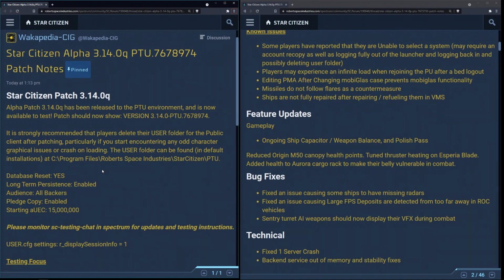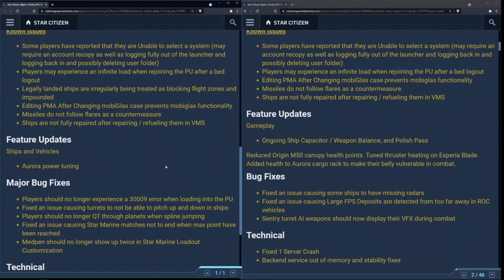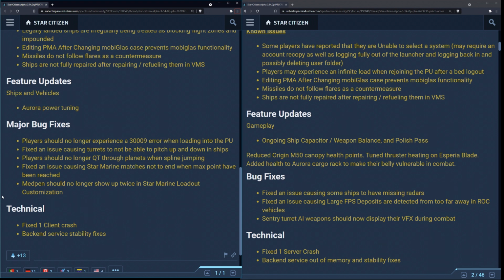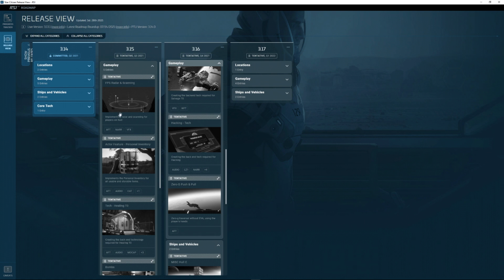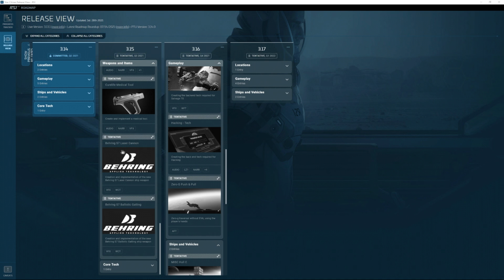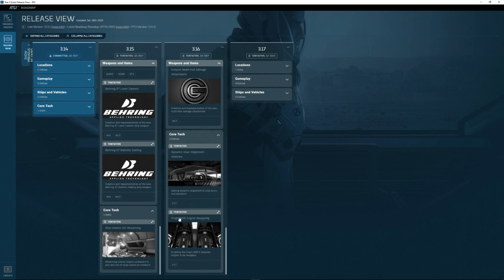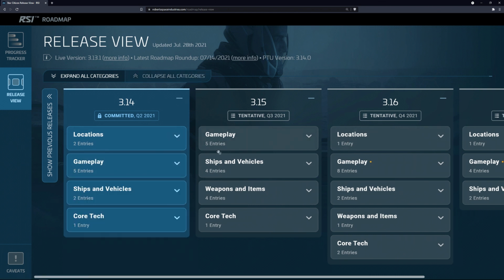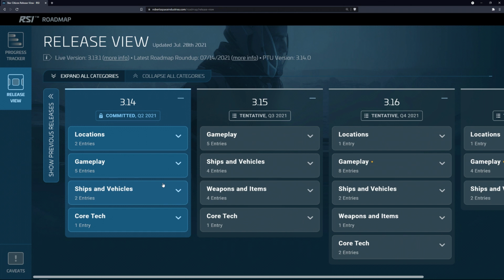3.14 Q Patch Release, Smol Roadmap Roundup, Hacking pushed to 3.16, 3.15 & 3.16 Release Talk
3.14 Q Patch Release, Smol Roadmap Roundup, Hacking pushed to 3.16, 3.15 & 3.16 talk

What it means for your weekend! (That is a deep cut joke from a series)

00:00 3.14 PTU P Patch Notes
13:12 Roadmap Roundup
18:07 Roadmap
32:37 Progress Tracker from Roadmap
36:45 Overtime 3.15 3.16 Deeper Talk

If you are looking for good folks to play with or just looking for advice hit us up on Discord (or direct for now,